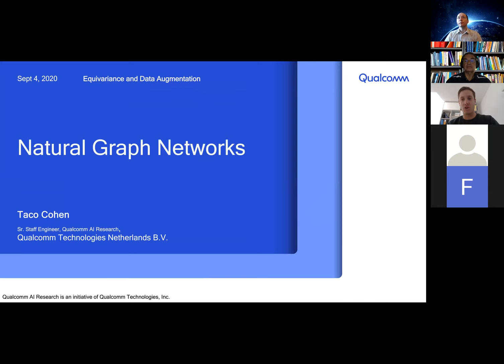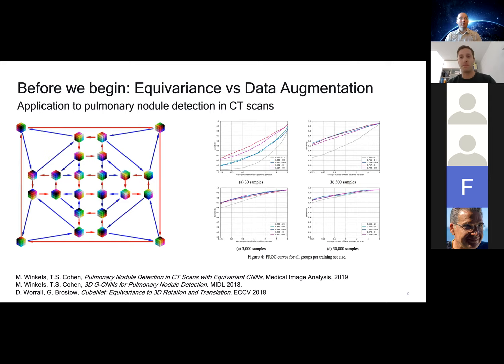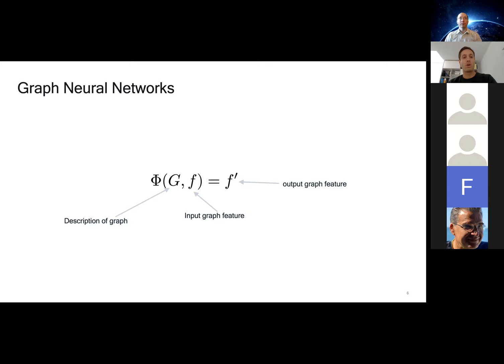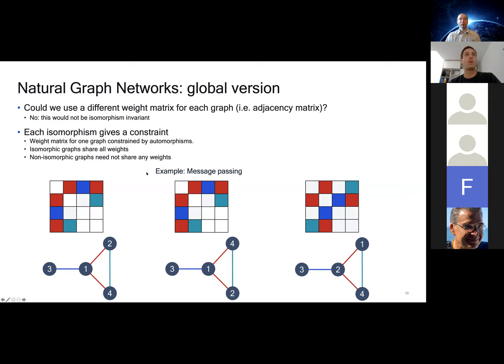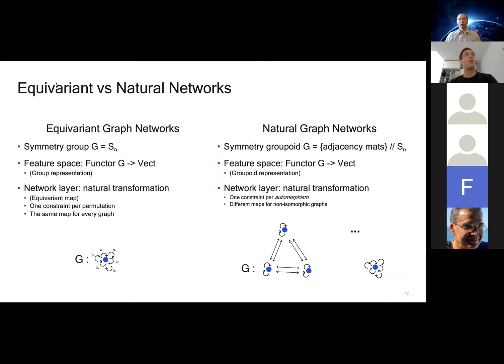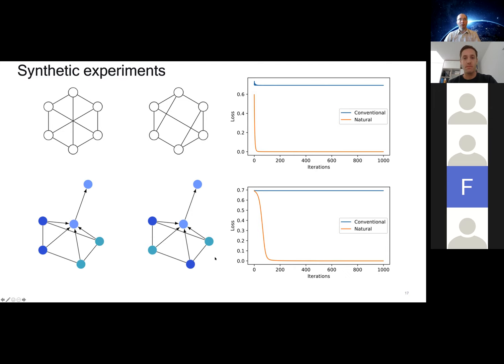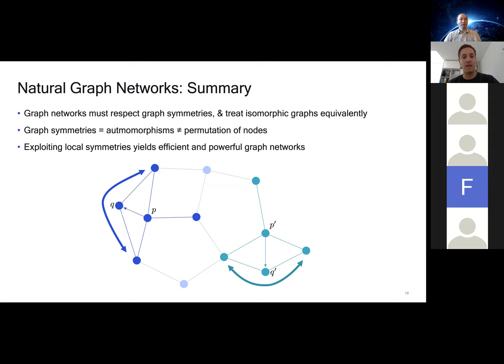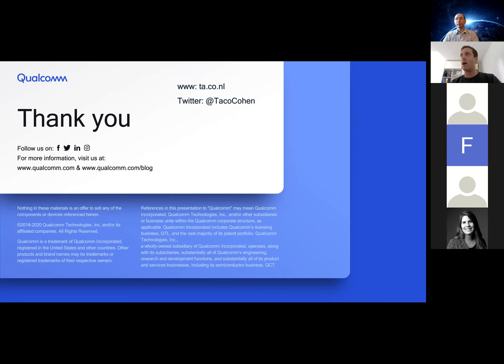Equivariant Networks and Natural Graph Networks - Taco Cohen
Workshop on Equivariance and Data Augmentation

Equivariant Networks and Natural Graph Networks
Taco Cohen, Qualcomm AI Research